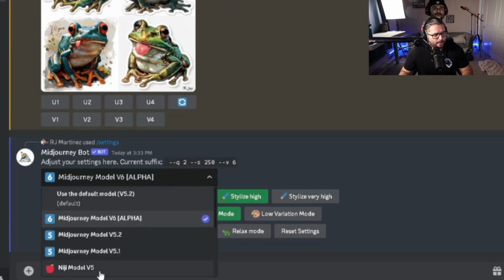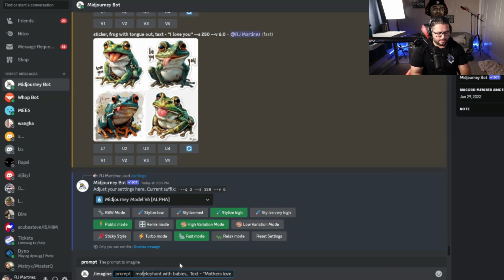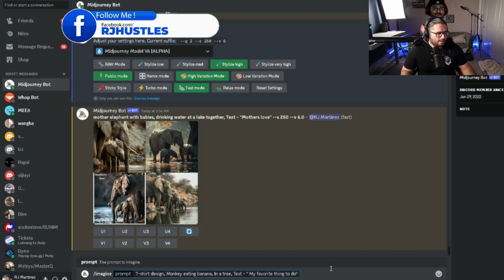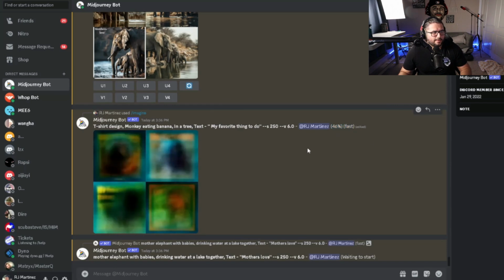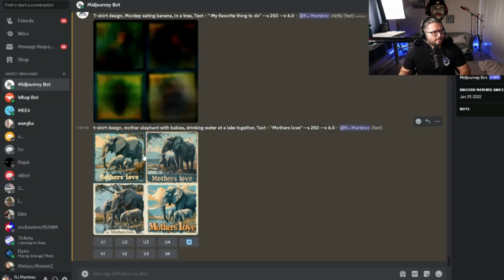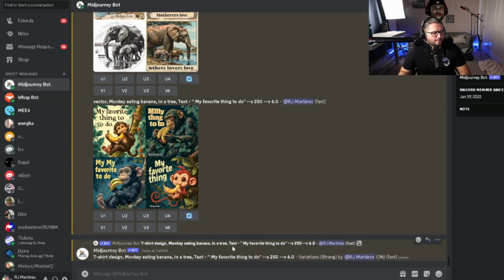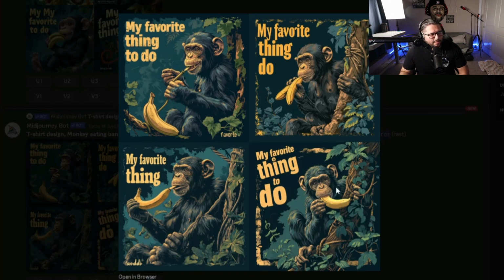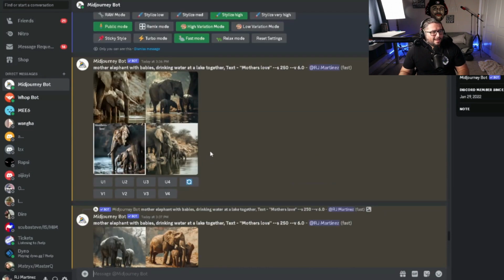Unveiling the Secrets of Text in Midjourney V6: A Deep Dive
Boldly embark on a journey through the intricate world of text in Midjourney V6. This comprehensive guide delves deep into the innovative features and transformative capabilities that Midjourney V6 offers, ensuring that your creative process is not only streamlined but also more impactful than ever. Explore practical tips, hidden functionalities, and expert insights to enhance your textual creations. Join us as we decode the secrets and elevate your digital artistry to new heights. With each step, discover how Midjourney V6 is revolutionizing the way we think about and interact with text.

MidJourney version 6 allows you to add text inside images. I show examples of adding text prompts to generate custom images.

Key points:

Enable v6 in Discord settings to use text
Add text prompts inside parentheses
Try keywords like "t-shirt design" and "vector"
Regenerate if text doesn't look right
Get inspiration from other creators
This opens up new possibilities for AI art and design. As Mid Journey improves text generation, it will better understand desired fonts and layouts. For now, you may need to do some editing afterwards.

Overall this is a big leap forward. As AI develops, it keeps getting more powerful and versatile. Exciting times for generative art!

🧰Tools🧰